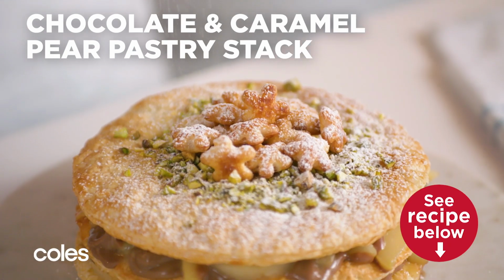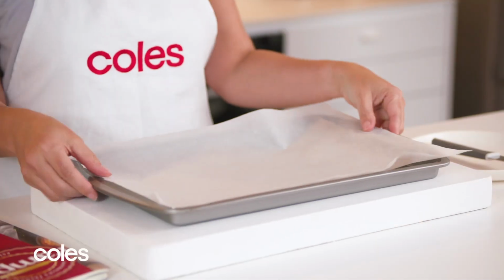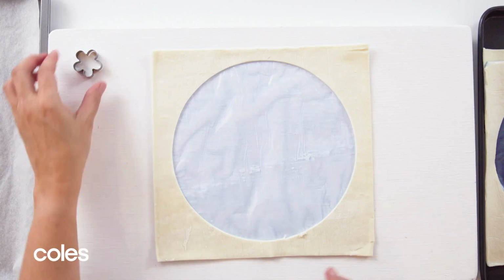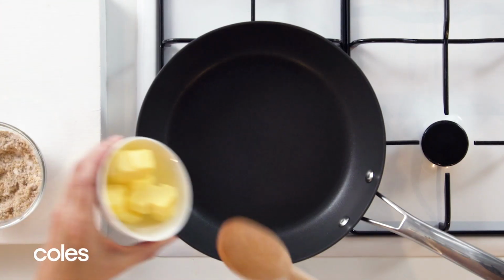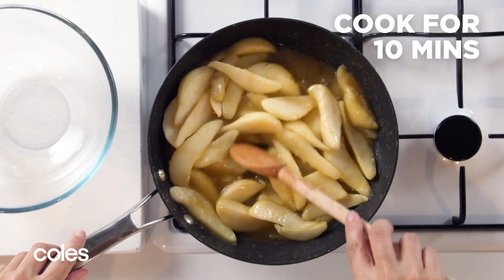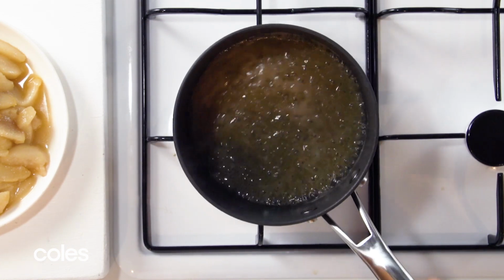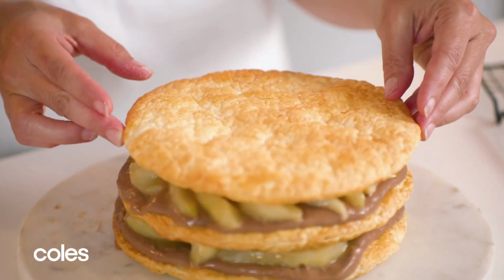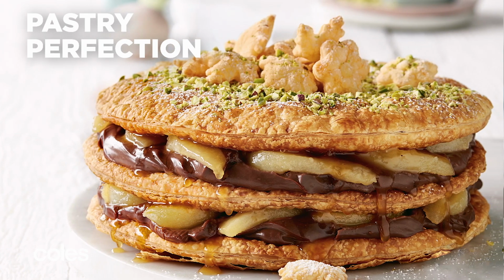Chocolate & Caramel Pear Pastry stack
With layer upon layer of crisp, flaky Pampas puff pastry, sweet caramelised pears and silky chocolate custard, this crowd-pleasing dessert really stacks up (RECIPE BELOW). Best of all, it’s simple to make, so you can wow the crowd without working up a sweat.

Serves 8  Prep 30 mins (+ cooling time)  Cooking 30 mins

3 sheets frozen Pampas Puff Pastry, just thawed
2 cups (560g) thick chocolate custard
Sea salt flakes, to sprinkle
2 tsp finely chopped pistachios
Icing sugar, to dust

Caramel pears
60g butter, chopped
2 tbs caster sugar
2 tbs brown sugar
4 large, ripe firm pears (about 900g), peeled, cored, quartered

1. Preheat oven to 220°C. Line 3 baking trays with baking paper. Using a plate as a guide, cut 23cm discs from pastry, reserving excess. Place reserved pastry in fridge. Place pastry discs on lined trays. Bake for 12 mins. Turn discs. Use a clean tea towel to carefully press down on discs to flatten. Bake for 2 mins or until golden and puffed. Transfer to wire racks to cool.
2. Use small flower-shaped cutters to cut shapes from the reserved pastry. Place on a lined baking tray. Bake for 12 mins or until light golden and puffed. Cool.
3. Meanwhile, to make the caramel pears, melt the butter in a frying pan. Stir in the combined sugar. Remove from heat. Cut each pear quarter into 3 slices. Add to pan. Place over medium heat. Cook, turning, for 10 mins or until caramelised. Transfer to a heatproof bowl. Cool completely.
4. Use a slotted spoon to transfer pear to a plate. Pour juices in bowl into a small saucepan. Place over medium heat. Cook for 5 mins or until caramel is reduced by half.
5. Place 1 pastry disc on a serving plate. Top with half the custard and half the pear. Drizzle with half the caramel and sprinkle with a little salt. Repeat with remaining pastry discs, custard, pear, caramel and salt, finishing with a pastry disc. Decorate with pastry flowers, pistachio and icing sugar.